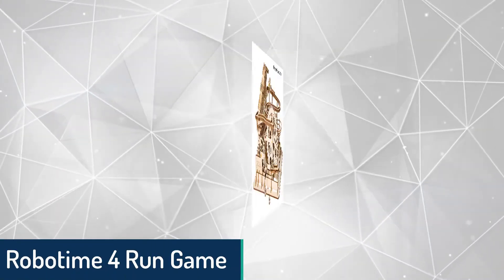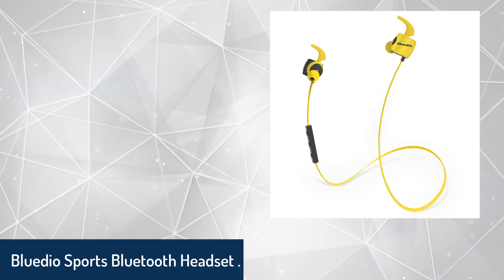10 BEST THINGS TO BUY IN ALIEXPRESS 2019 - Aliexpress Products Review - Best Guide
10 BEST THINGS TO BUY IN ALIEXPRESS 2019 - Aliexpress Products Review

We take the chance to review these TOP 10 month to month.
Hope you can check back our Video to see amazing products curated by us.
Have fun shopping on Aliexpress.

✓Easy Return

Others Videos...